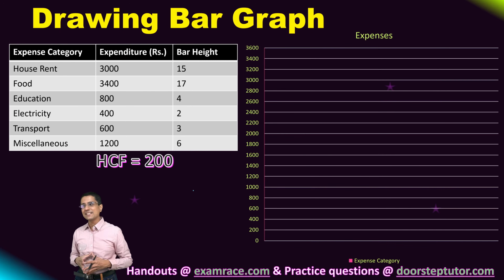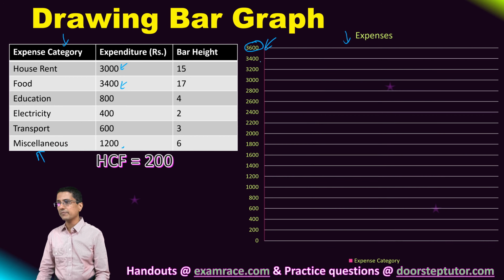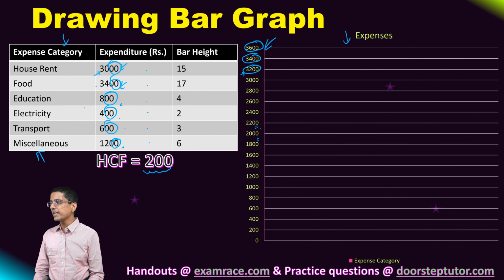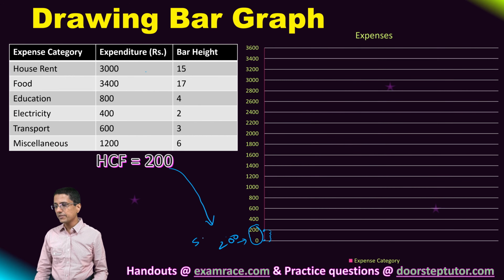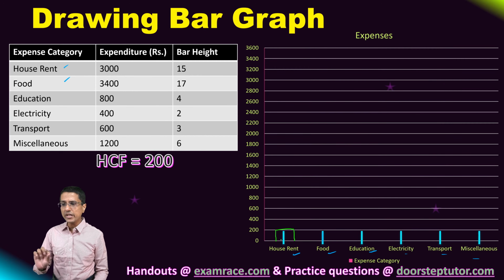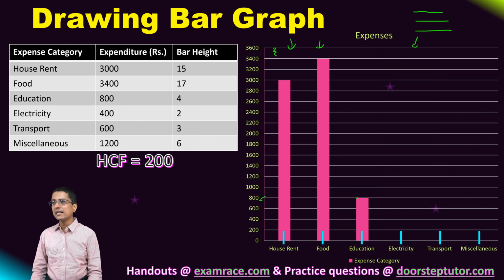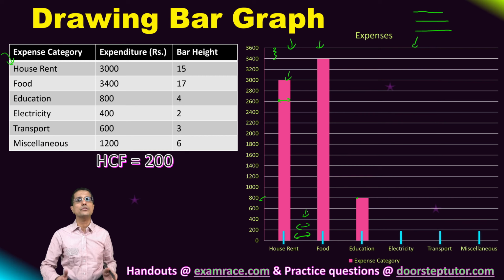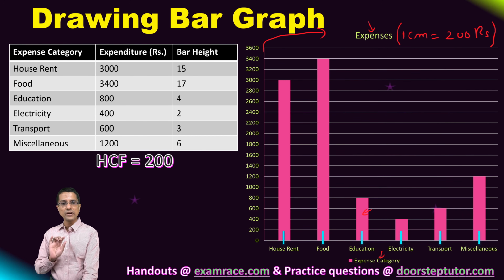How to Draw Bar Graph: Step by Step Process (Mathematics Data Handling)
In this class Mayank explains the process of drawing a bar graph. We can do it easily using the following steps:
* Find the HCF of values to be plotted on the bar graph. This would be the scale of our value axis.
* Write the scale on the top of the graph.
* Mark all the categories on the category axis, put a centerline- we would draw the bar on either side of this centerline.
* Make sure that various bars would have space between each other.
* Now start drawing the  bars one by one- reading the values (heights of bars) from the y-axis.
* Sometimes we cannot simply choose HCF as the scale of our bar graph- we would understand the various rules of choosing the right scale in a separate class